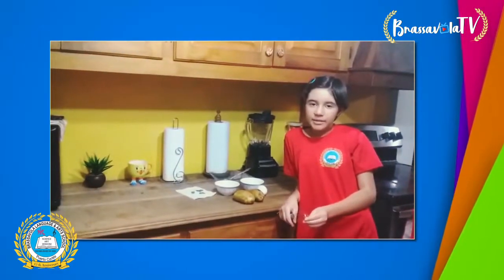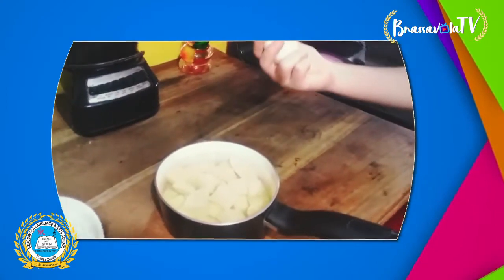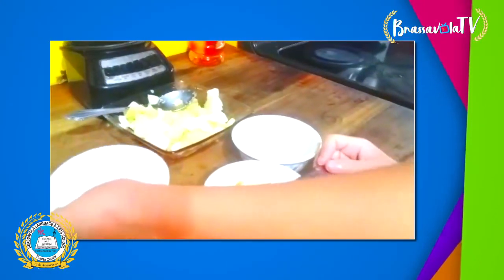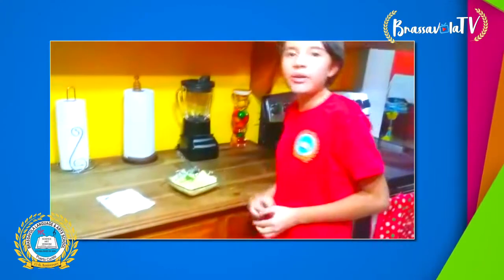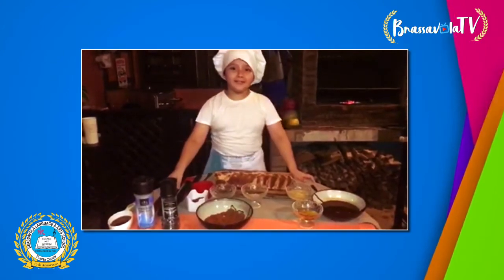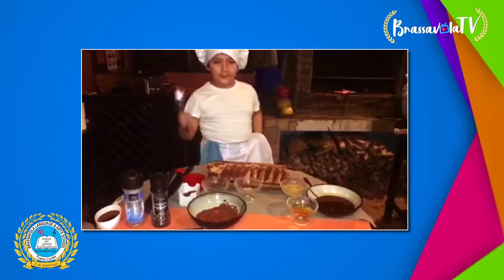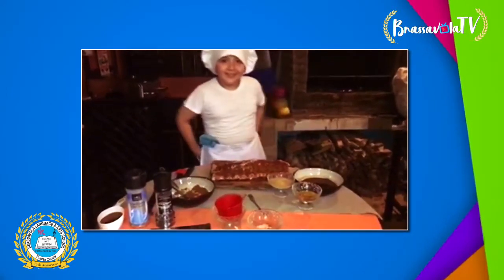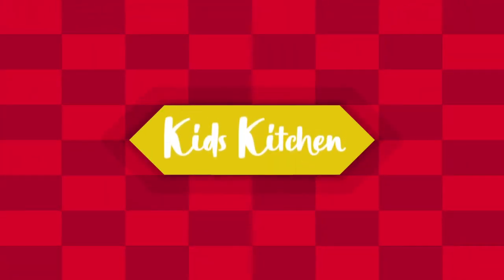Kids Kitchen / 6to Programa - Brassavola TV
Descubre las delicias culinarias de nuestros pequeños chefs 🥣🍳